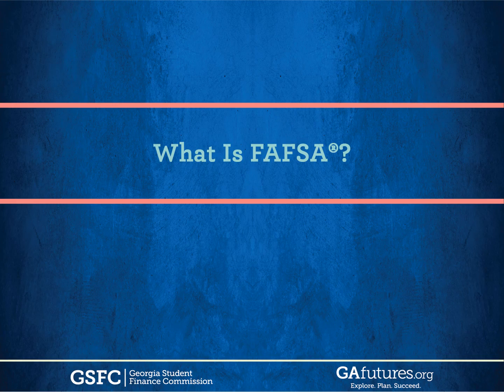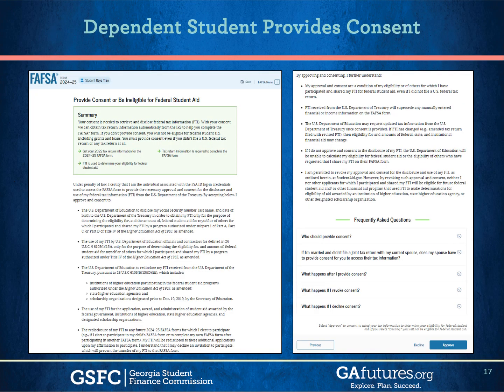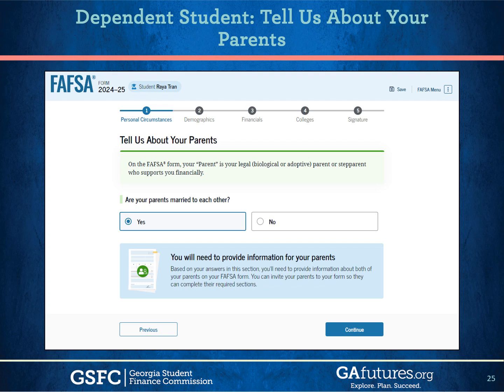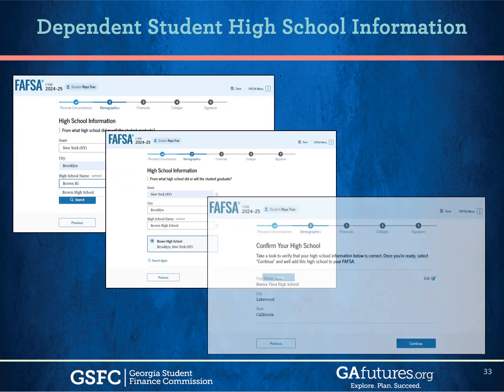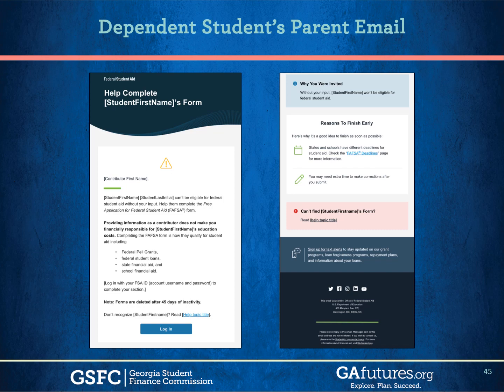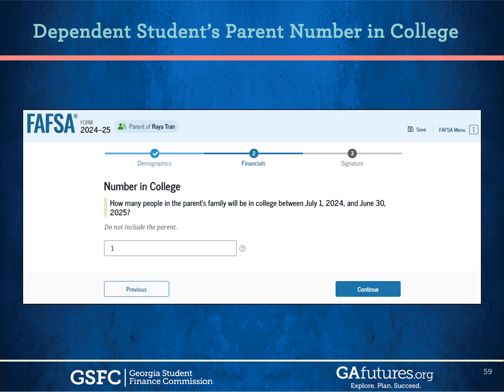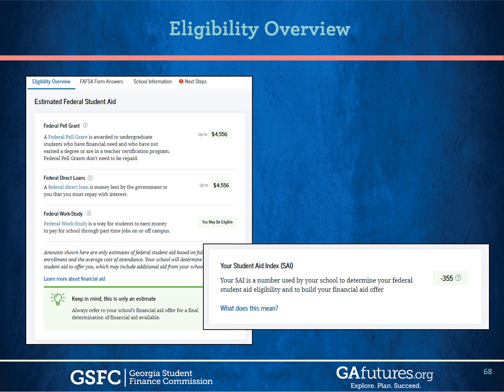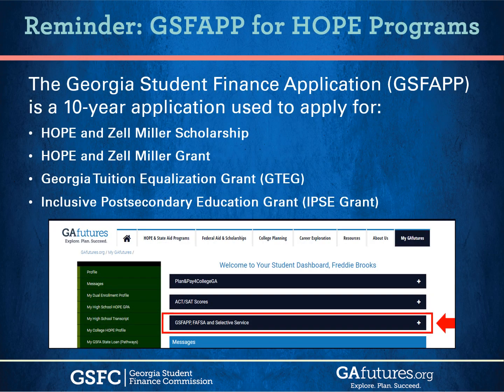2024 - 2025 FAFSA Walkthrough Webinar